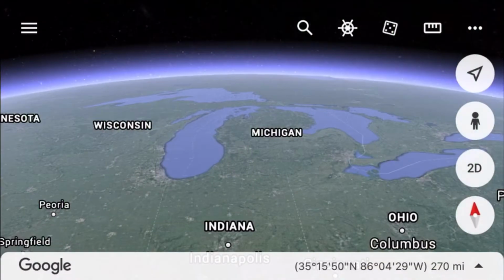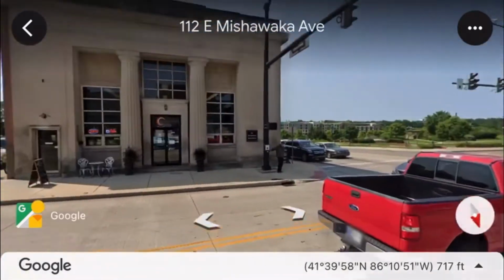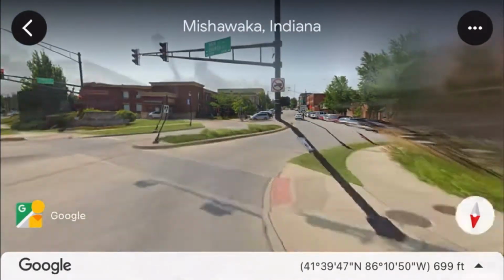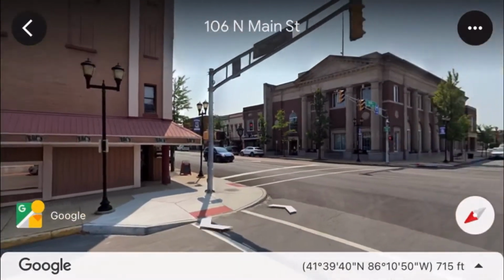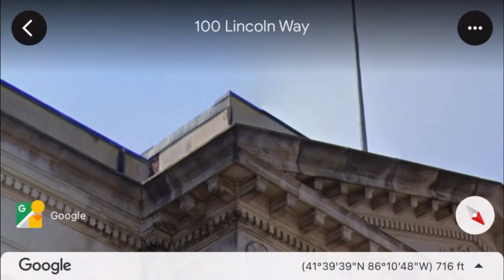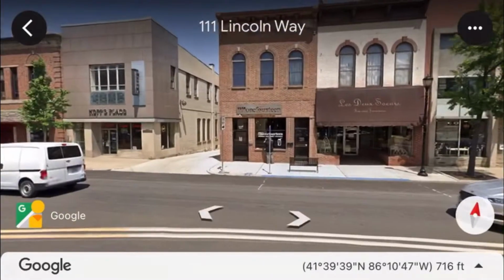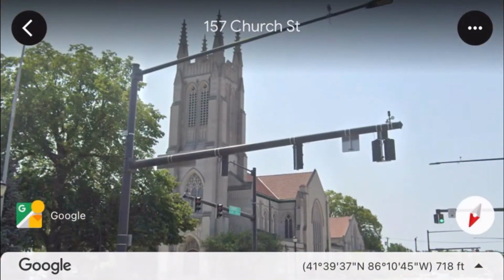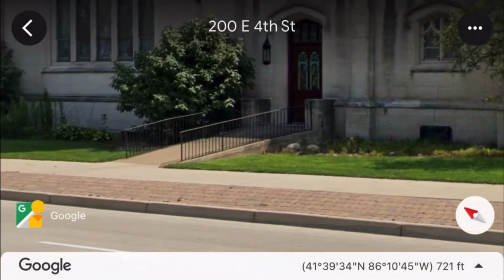Old World Mishawaka (virtual tour w/mud flood evidence)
A virtual Google Earth tour of the old world, (Tartaria) Mishawaka, Indiana buildings Part 1. Also a small segment of boots on the ground mud flood evidence.